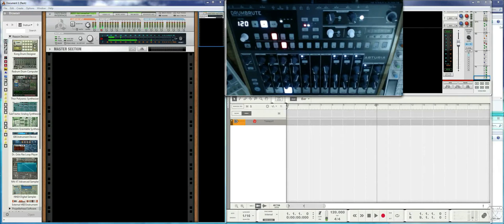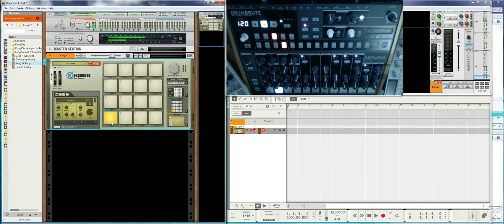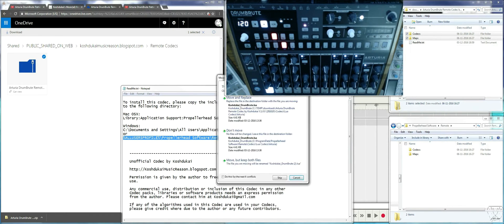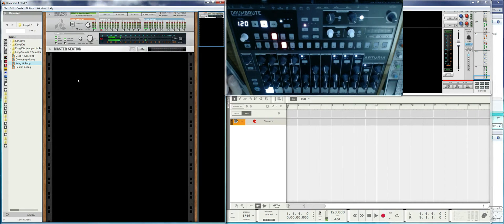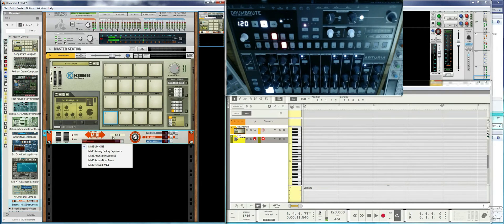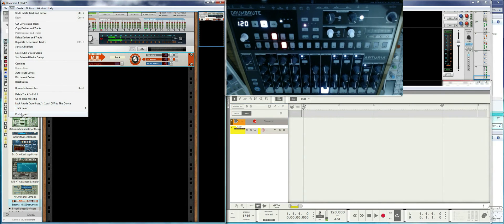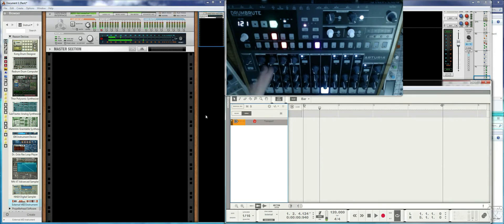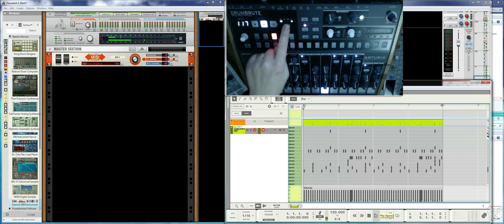Using Arturia DrumBrute with Propellerhead Reason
Attempted to explain the following in this video (actual timeline below SHOW MORE):
1) How to properly use the DrumBrute as a pad MIDI controller
2) How to play the DrumBrute from Reason
3) How to record DrumBrute's pad playing or sequence playing into Reason
4) How to slave-Sync the DrumBrute to Reason's MIDI Clock + Song Start/Stop
5) How to select a DrumBrute Bank and/or Pattern from Reason

Hope my voice-over "skills" weren't too annoying ;)
and that you were able to get something useful from this video :)

Timeline:
0:17 Recording with the default Generic MIDI Controller Remote Codec
0:52 Why that's not the best solution
1:47 Solution with the DrumBrute Remote Codec
3:34 Recording with the DrumBrute Remote Codec
4:34 How to Play the DrumBrute sending notes from Reason with EMI
5:53 How to slave-Sync the DrumBrute to Reason's MIDI Clock and Song Start/Stop
7:41 Synced Recording of a DrumBrute Pattern into Reason Sequencer's MIDI Clip
8:44 How to select a DrumBrute Bank and/or Pattern with Reason